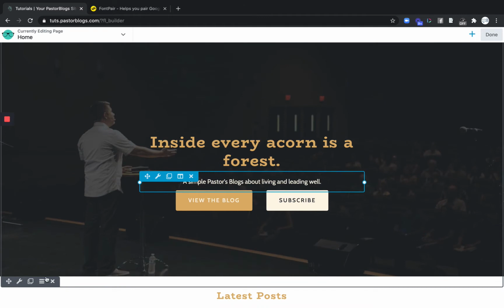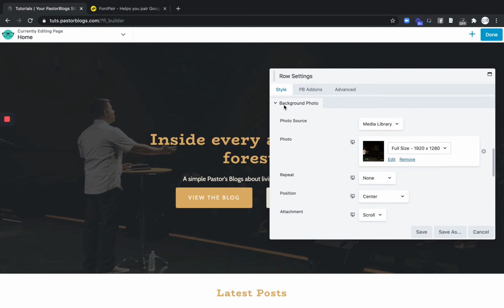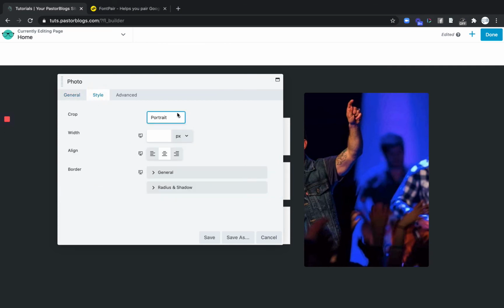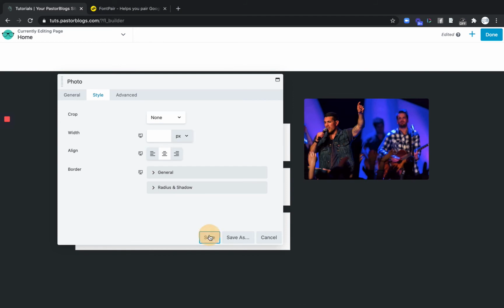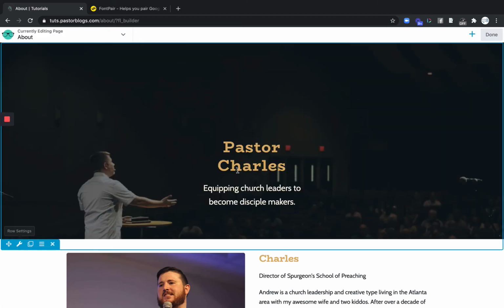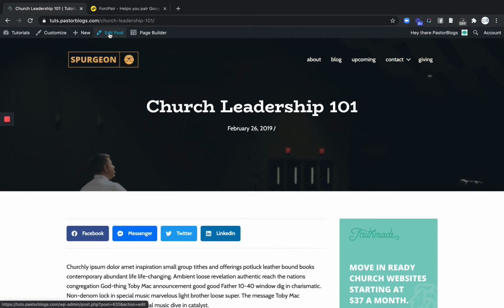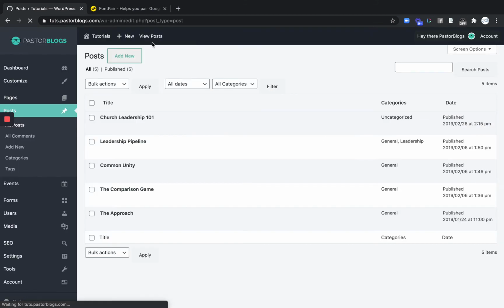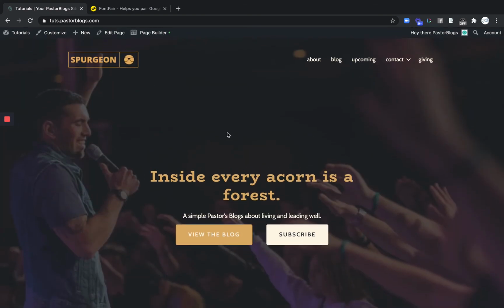Styling 3 - Changing and Adding Images